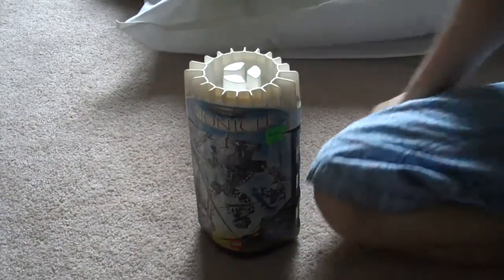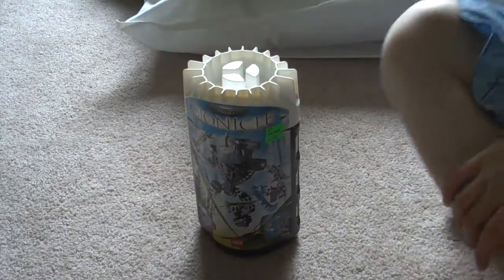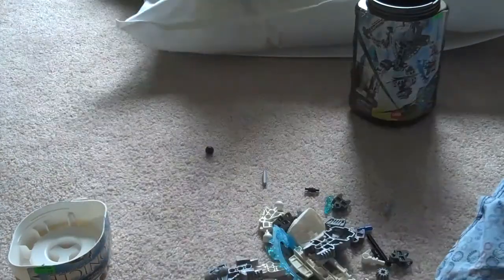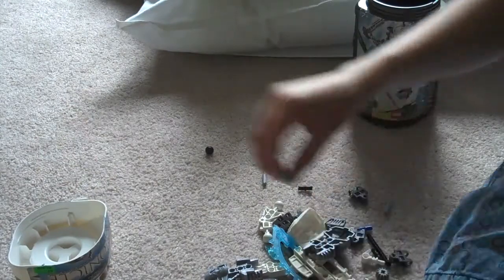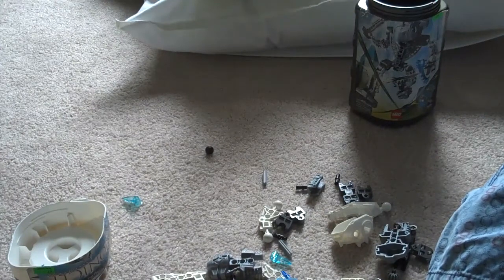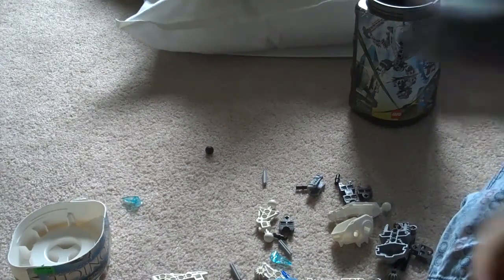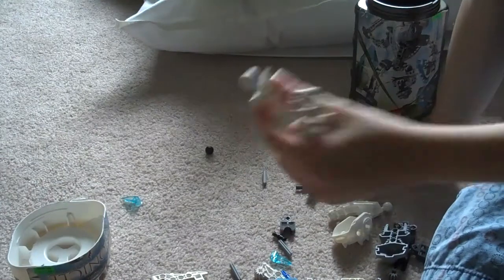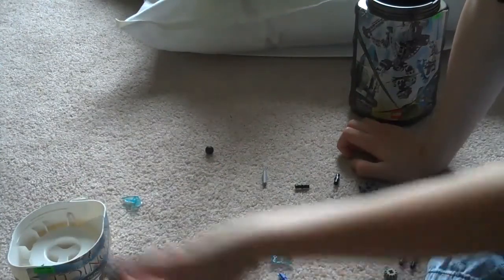Toa hordika Nuju Review Part 1